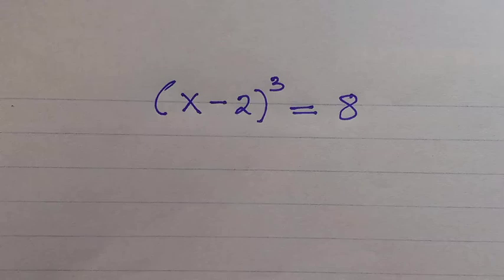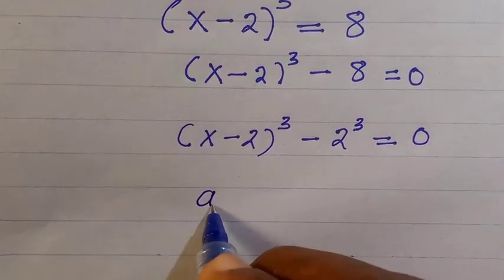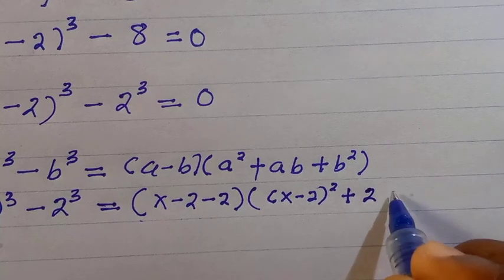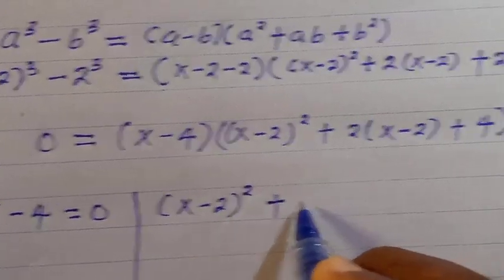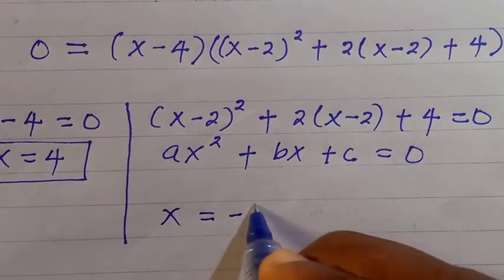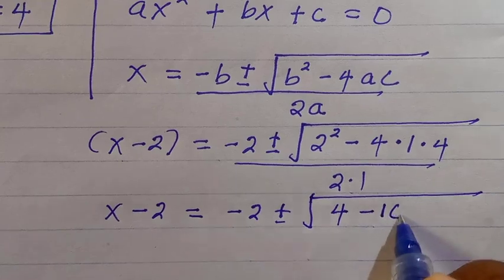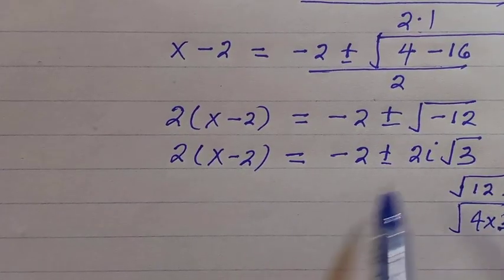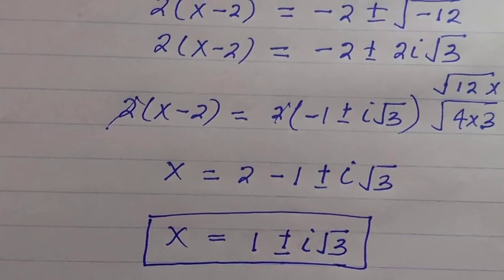Germany | Nice Algebra Problem | Math Olympiad | How to find (X)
I hope the video finds you in a good condition

Topic: Germany | Nice Algebra Problem | Math Olympiad | How to find (X)

Thanks❤️❤️.